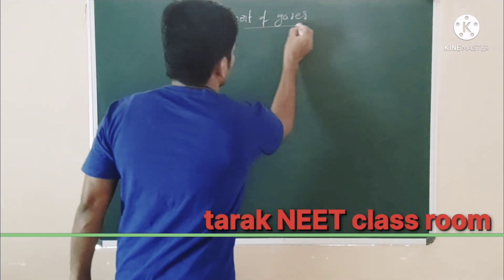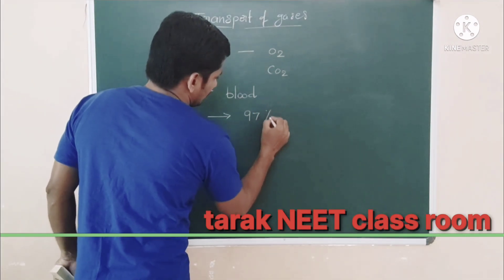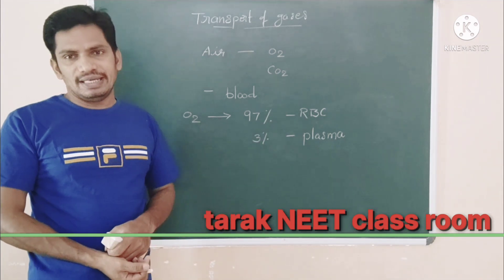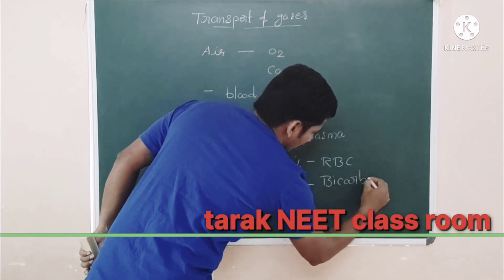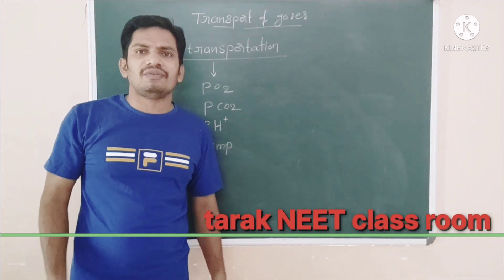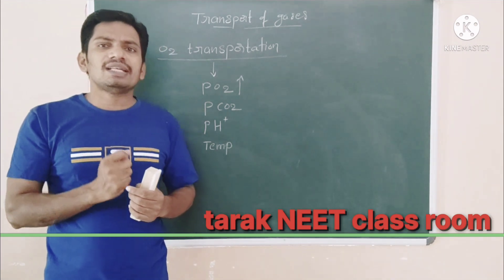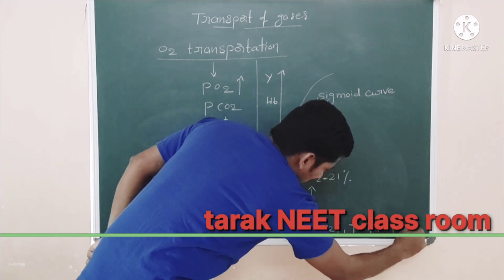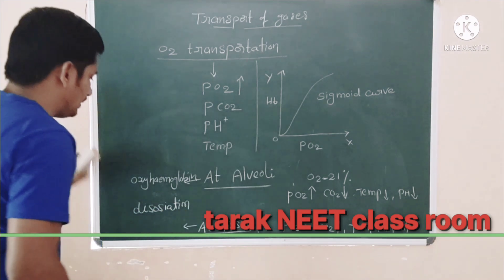TRANSPORTATION OF GASES||OXYGEN TRANSPORTATION||SIGMOID CURVE||BREATHING AND EXCHANGE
The other major activity in the lungs is the process of respiration, the process of gas exchange. The function of respiration is to provide oxygen for use by body cells during cellular respiration and to eliminate carbon dioxide, a waste product of cellular respiration, from the body. In order for the exchange of oxygen and carbon dioxide to occur, both gases must be transported between the external and internal respiration sites. Although carbon dioxide is more soluble than oxygen in blood, both gases require a specialized transport system for the majority of the gas molecules to be moved be